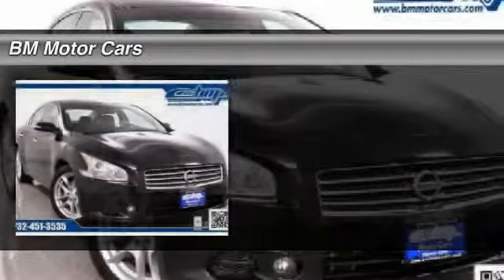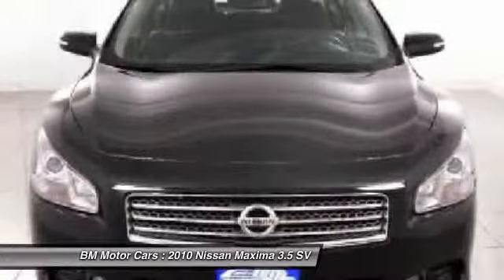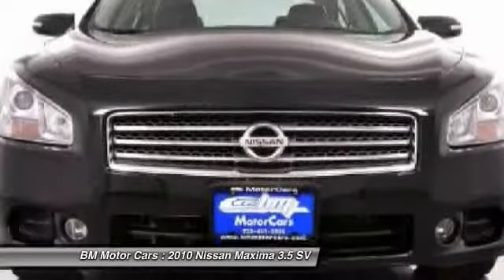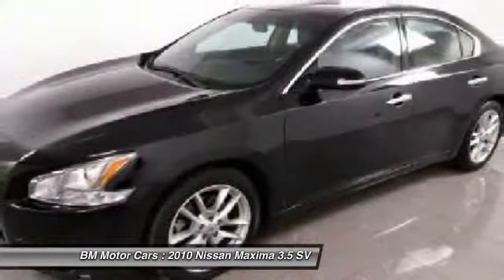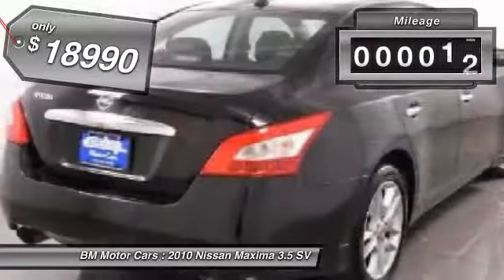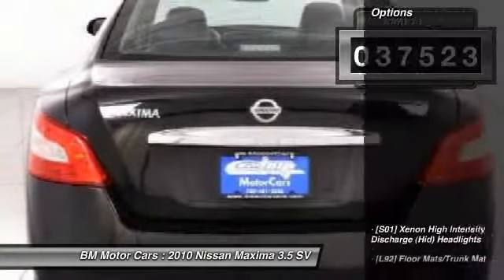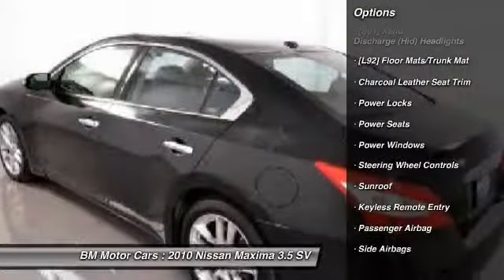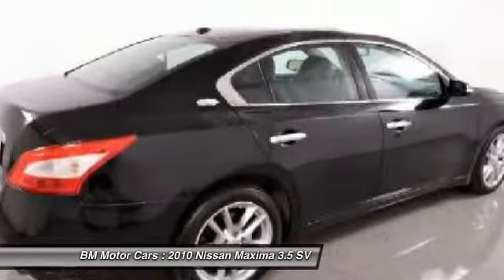2010 Nissan Maxima 3.5 SV Rahway NJ 07065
2010 Nissan Maxima 3.5 SV